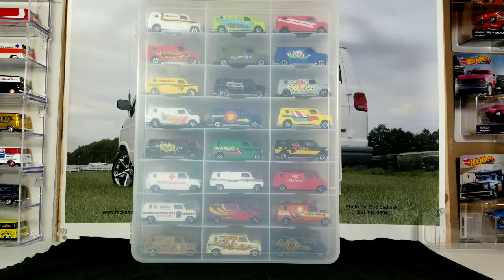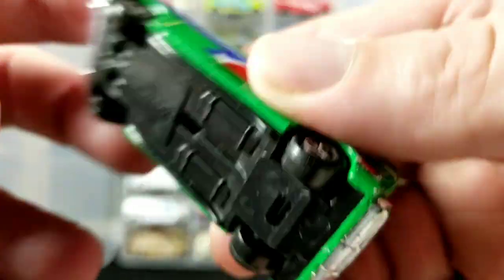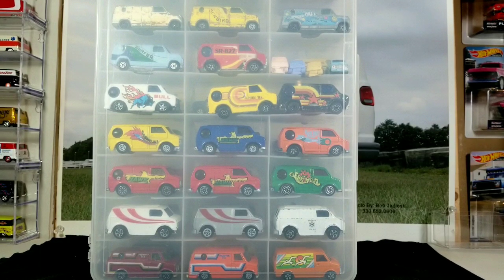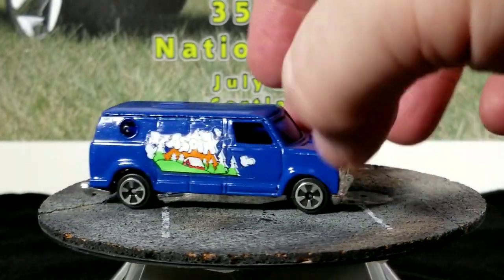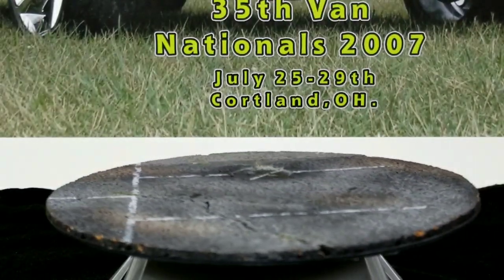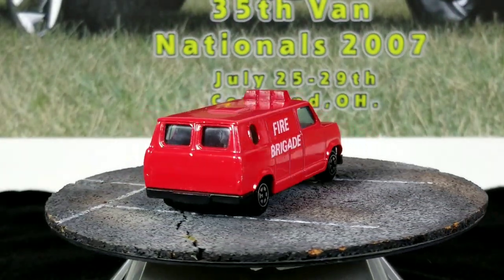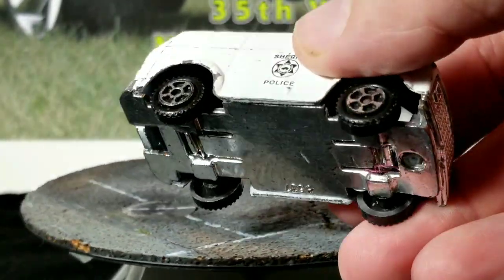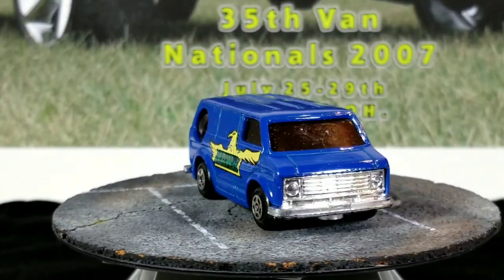Oddball & Cheap Van Diecast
In this video we'll take a look at a "Jammer" Storage Case Full of Old Oddball & Off Brand Van Diecast from My Collection that I am Thinking of Possibly Liquidating.

Check Me out on instragram:
"that_Diecast_Van_Guy"